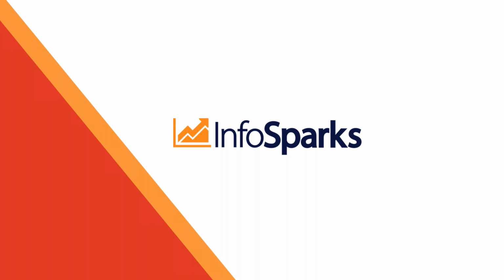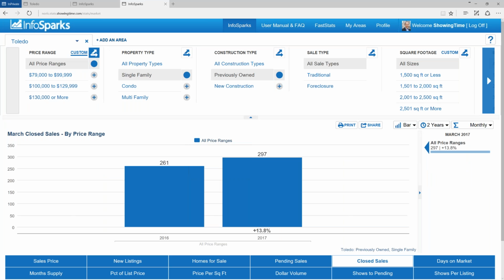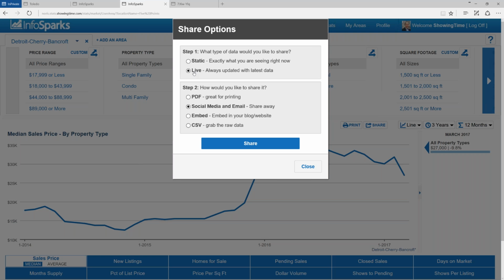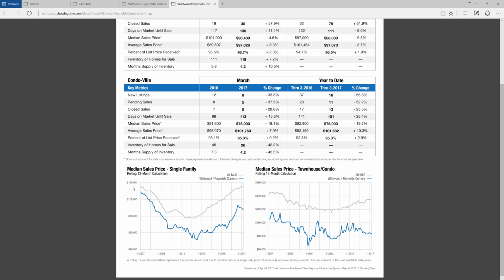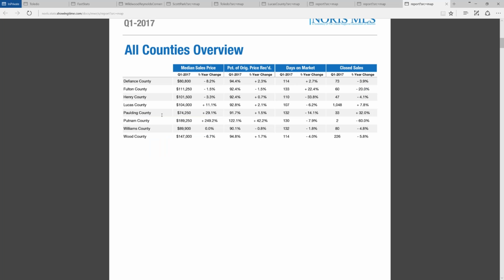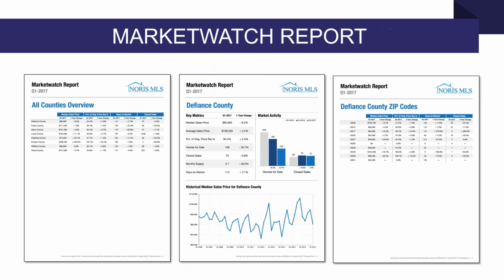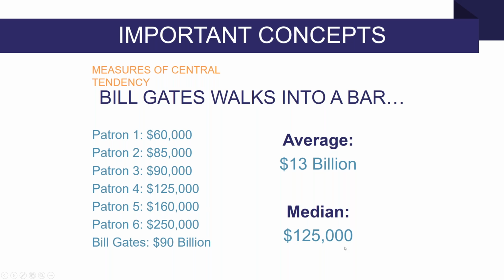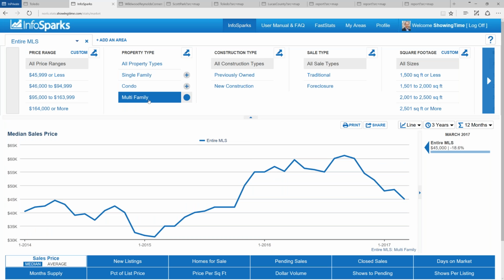Get to Know Your Market with MarketStats by ShowingTime for NORIS